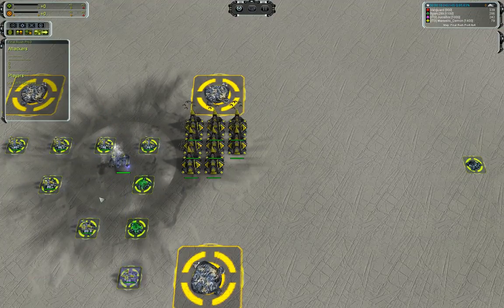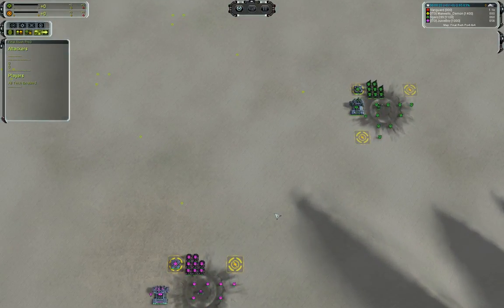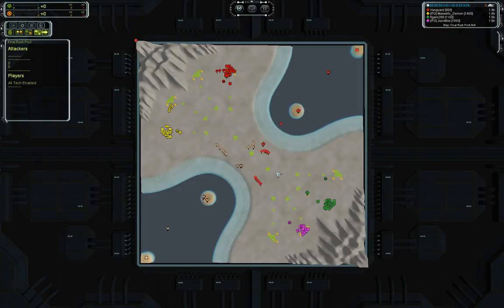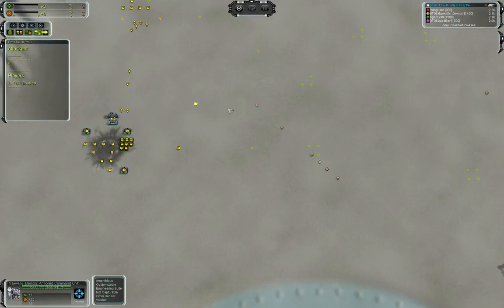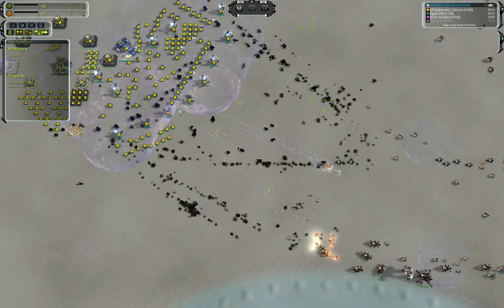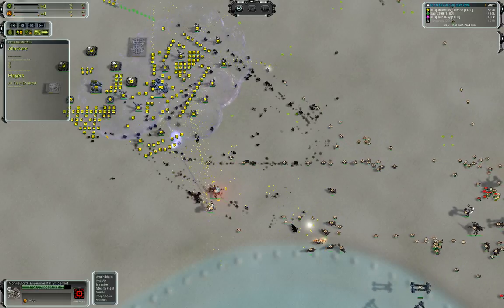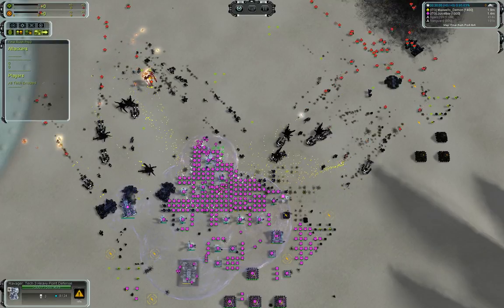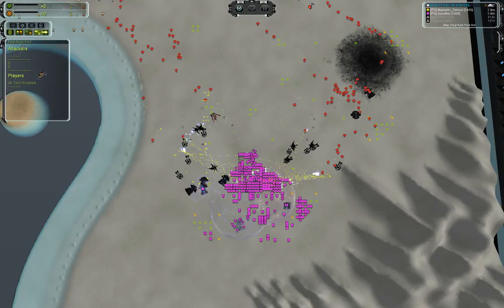Survival 2v2: Juice and Figaro vs Vanguard and Morgan | Supreme Commander Forged Alliance